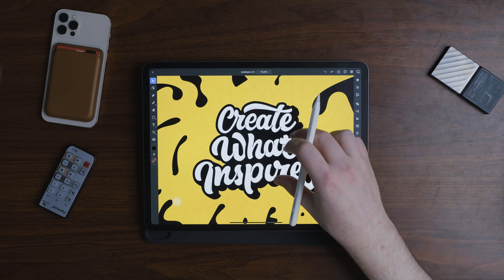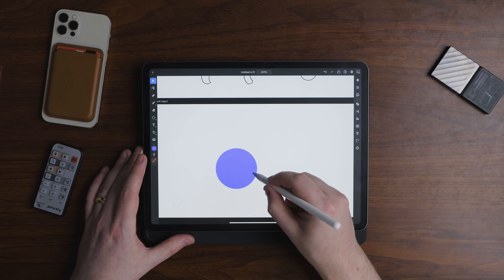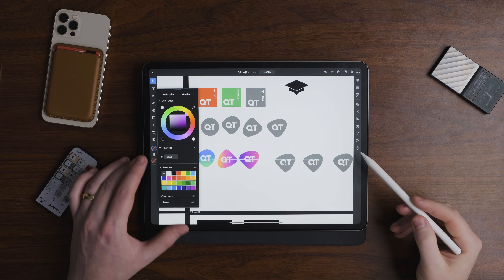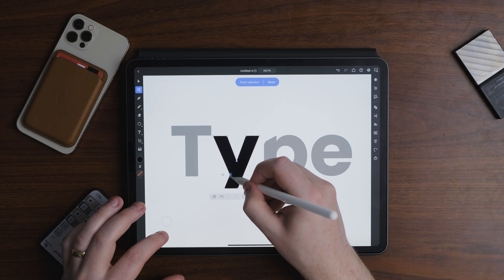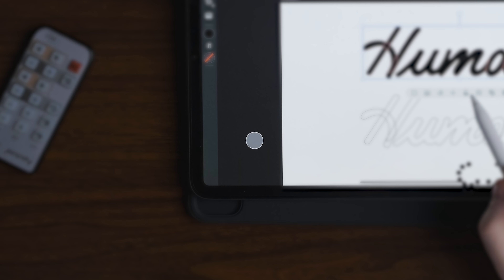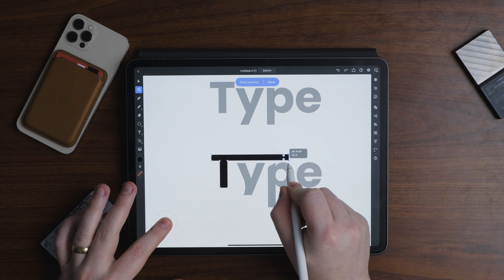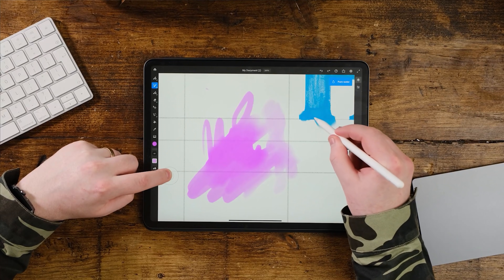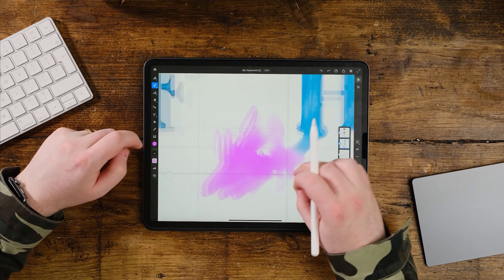A Graphic Designers Review Of Adobe Illustrator On iPad 2020 👌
0:00 Context
1:10 Start Of Review

Will Paterson is a Graphic Designer specializing in Logo Design and Brand Identity - Brand Strategy. In this video, Will gives his opinions based on his extensive knowledge and experience with Adobe Illustrator CC.

Hire me illustrator 2021 adobe illustrator 2021